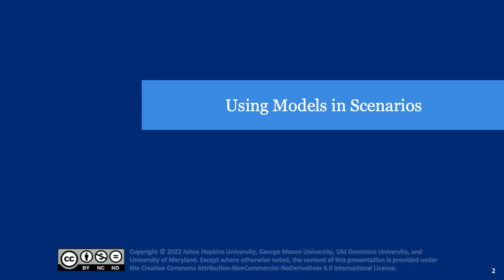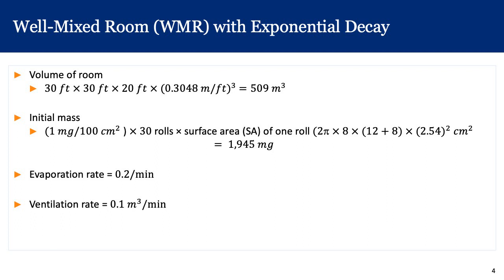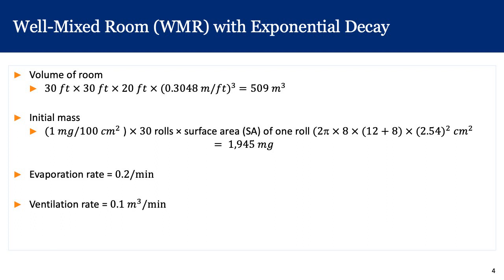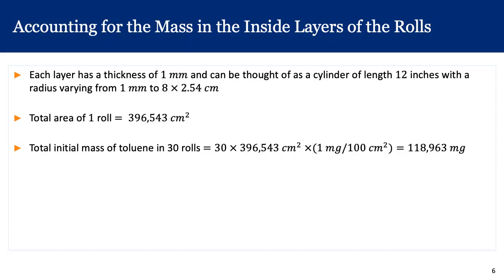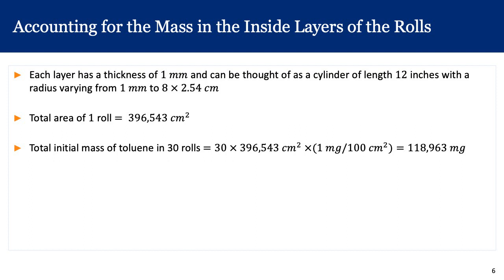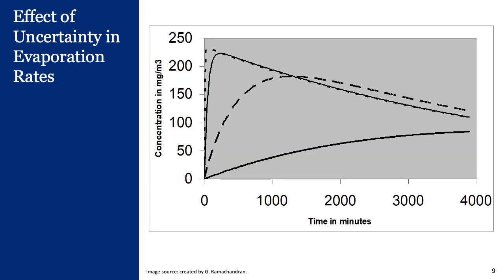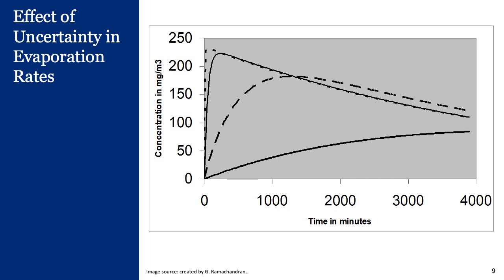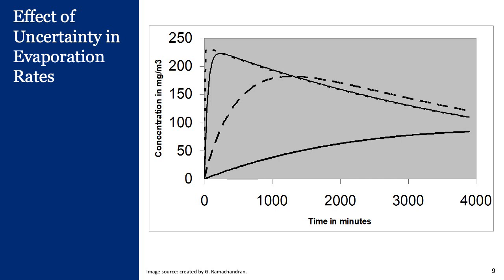03 Using Models in Scenarios